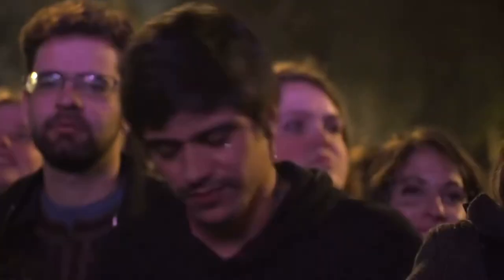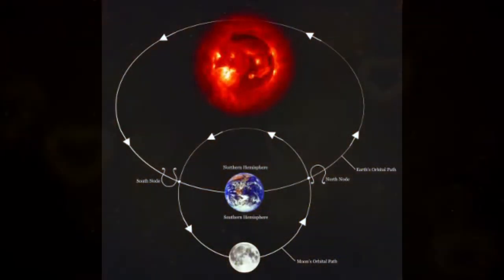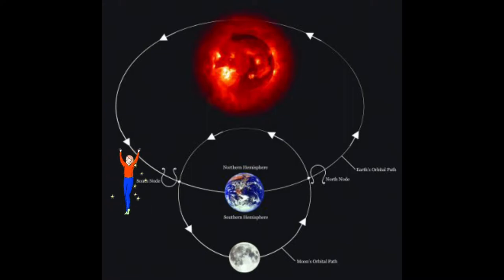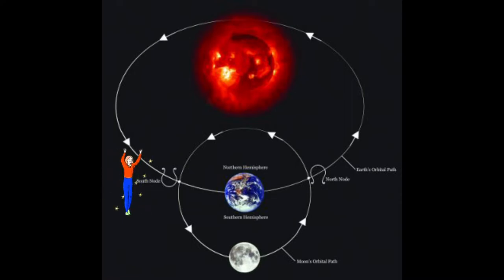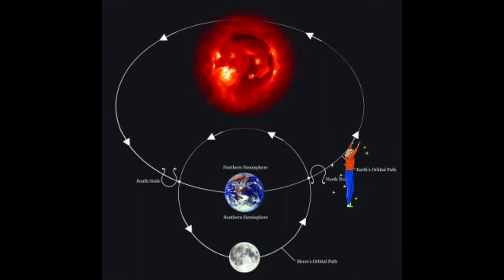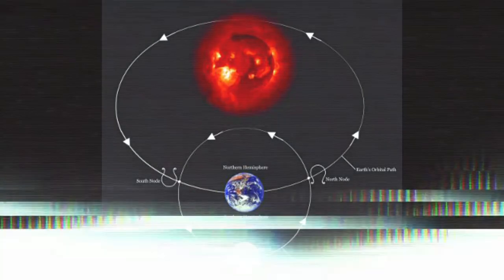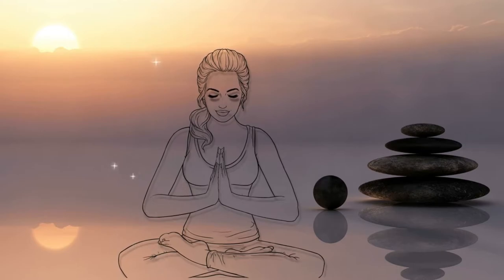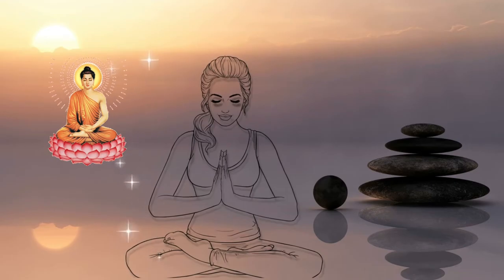The Moon’s Nodes and Balancing Polarity